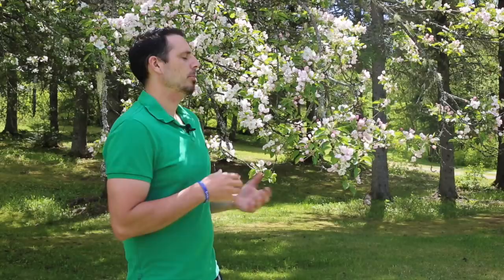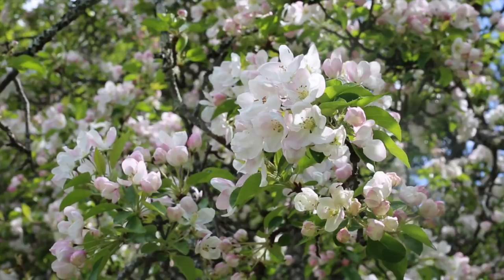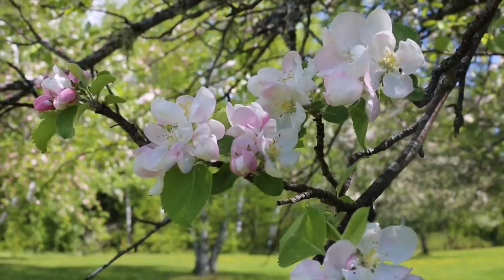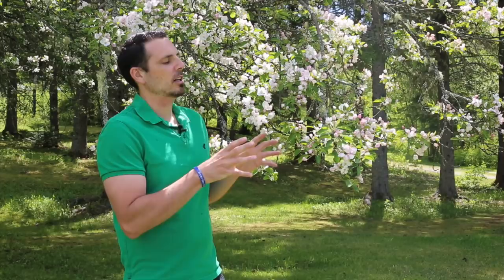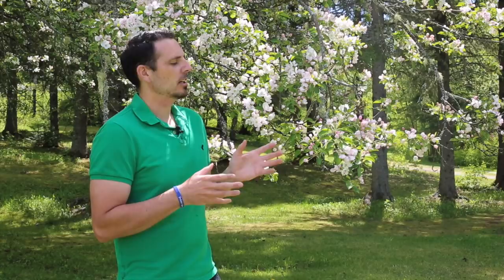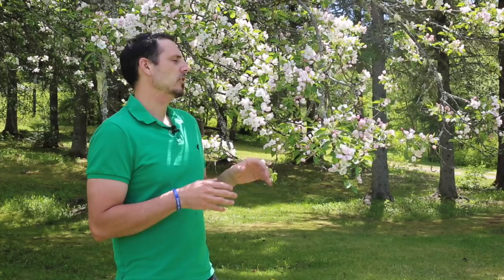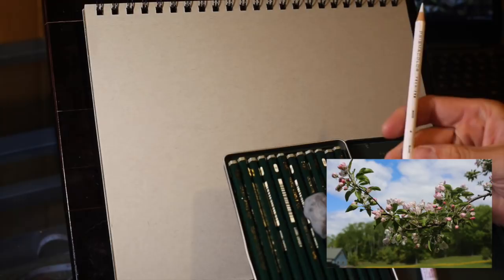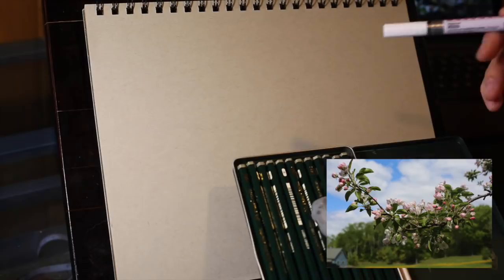Adventures in Painting with Tim Gagnon - Learn how to draw and paint apple blossoms PT. 1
Want a reference photo for this drawing?